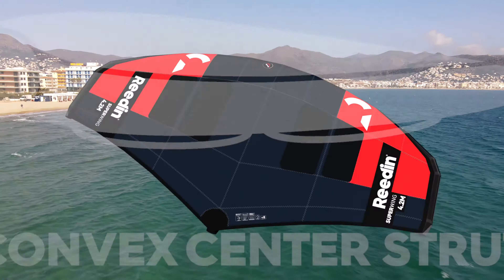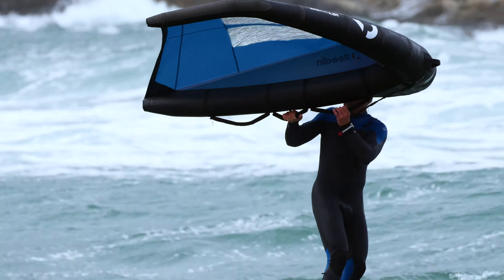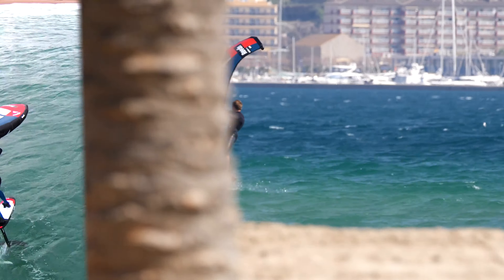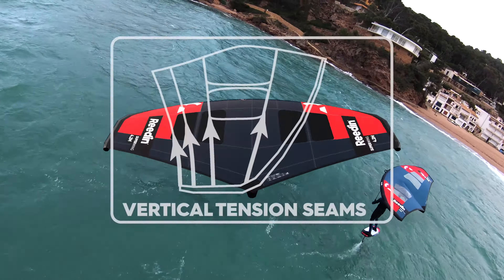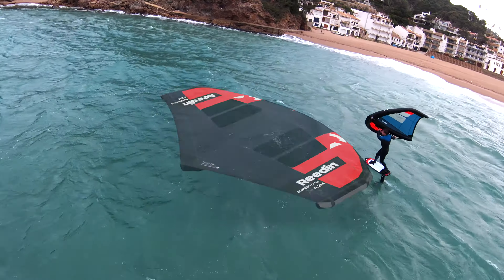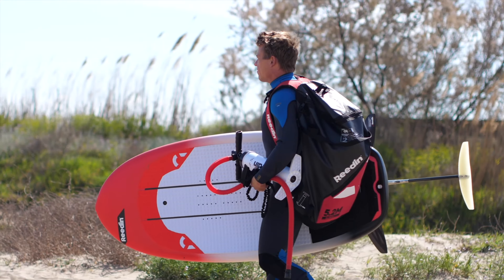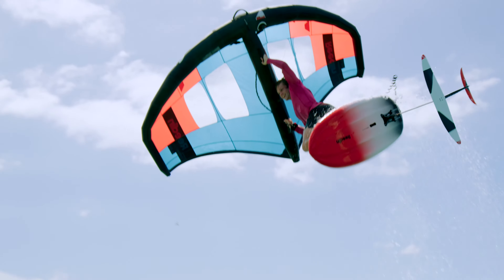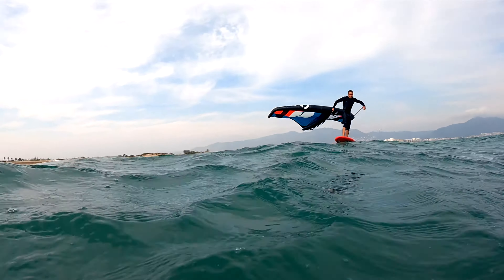Reedin Super Wing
L'aile de wing Superwing de Reedin est une wing bien aboutie pour une première version et pour cause... Damien Girardin le designer a réalisé plus de 150 protos avant de sortir ce modèle final : accessible, performant, solide et avec une stabilité incroyable !

Vous êtes curieux de connaître toutes ses caractéristiques ? Retrouvez l'aile Superwing de Reedin sur Flysurf.com

Et si vous souhaitez vous prendre pour Kevin Langeree, retrouvez l'édition limitée en collaboration avec O'neill sur Flysurf.com